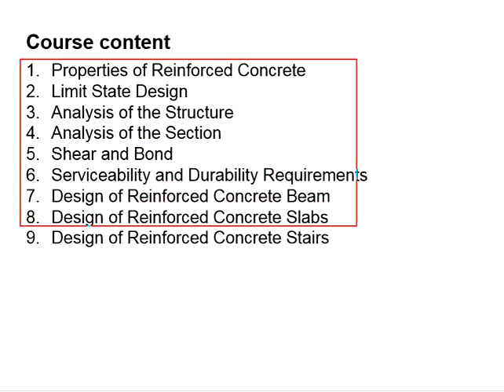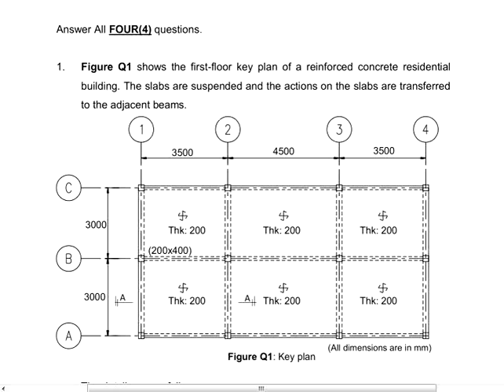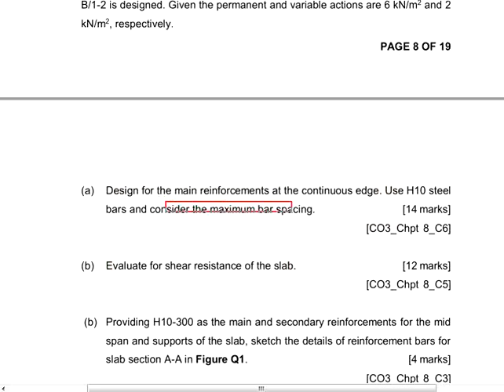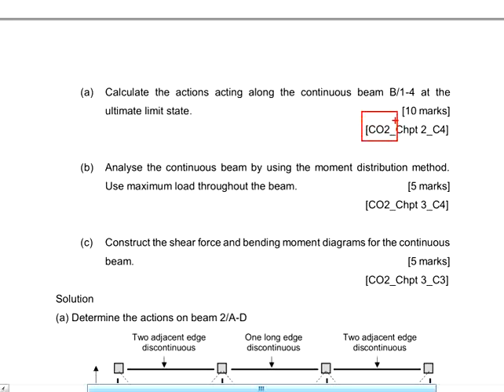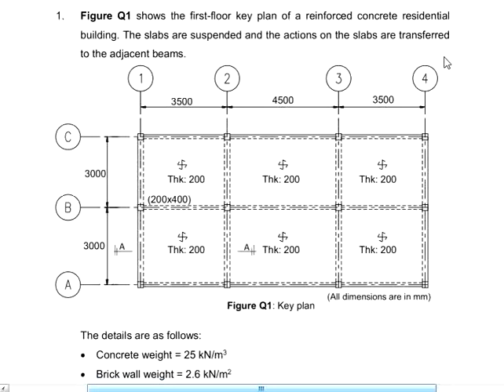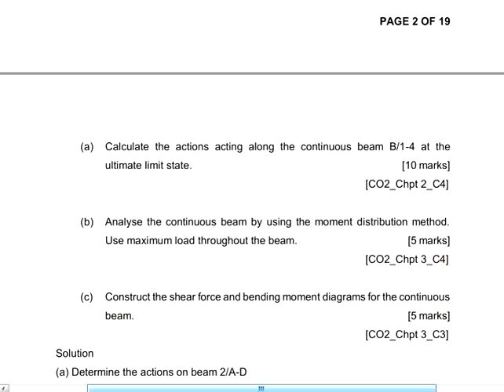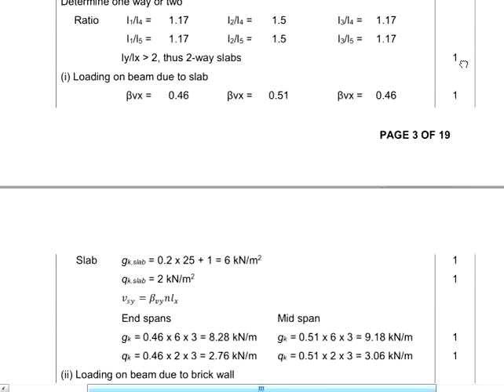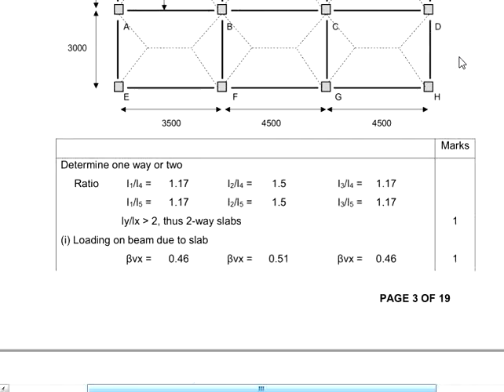3.7 Example of calculation question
Example of calculation question